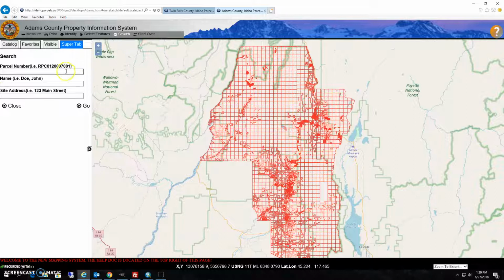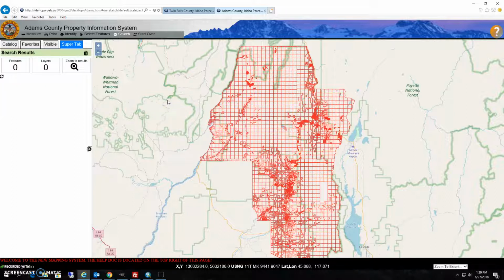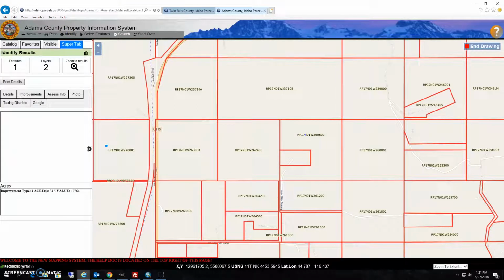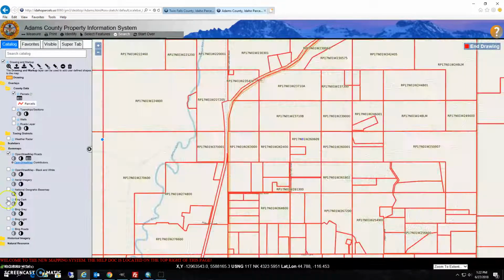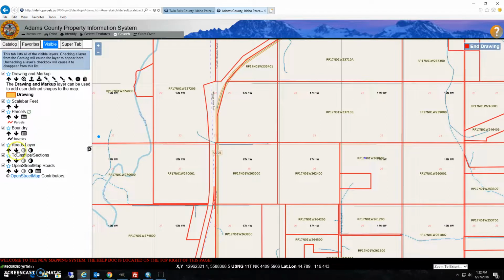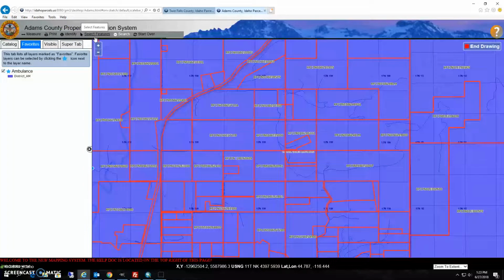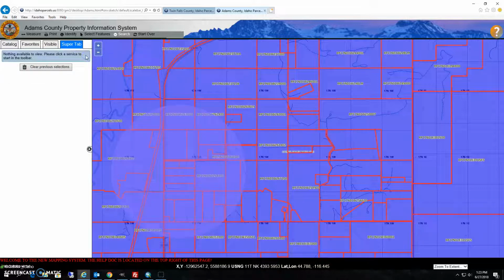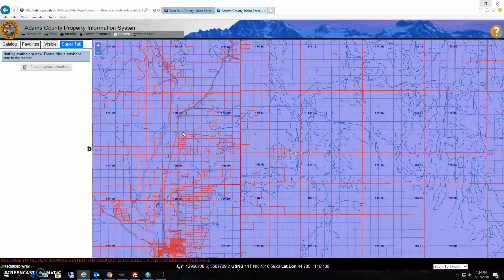County Mapping System